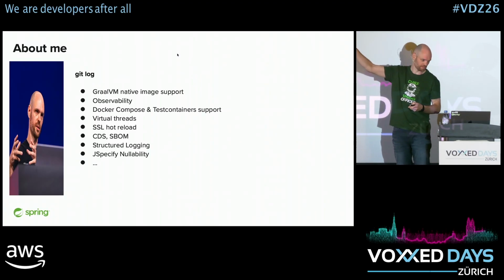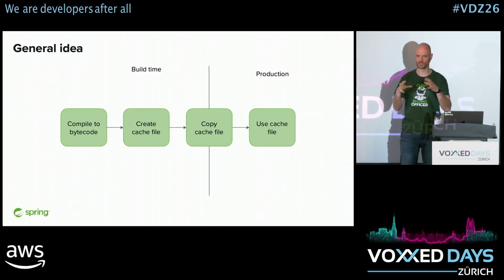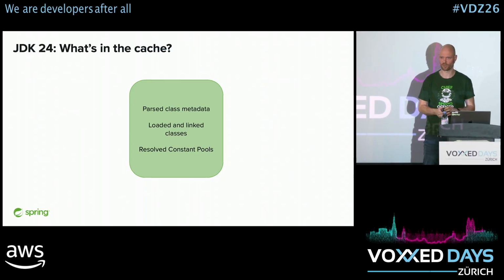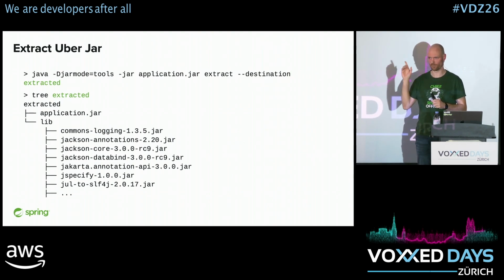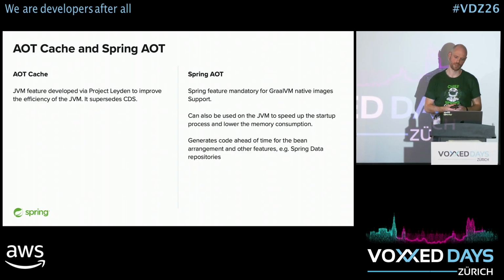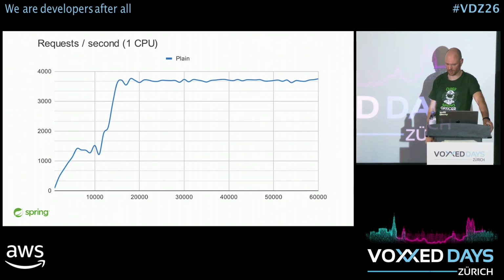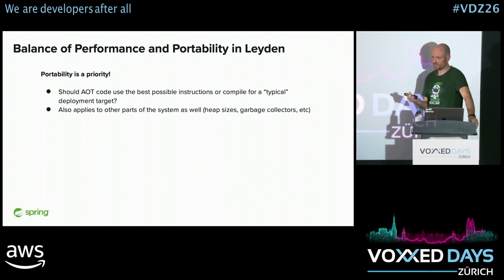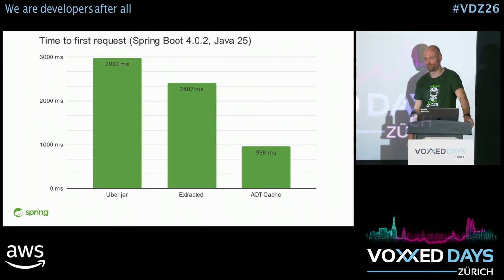Supercharge your JVM performance with Project Leyden and Spring Boot by Moritz Halbritter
Many modern applications and tools rely on Java. Yet, their startup time and time-to-peak performance remain challenging, especially for microservices and Kubernetes workloads that require fast scaling and responsiveness. Project Leyden, an ambitious OpenJDK initiative, aims to overcome these performance bottlenecks.

In this session, Moritz will show how you can take advantage of Leyden’s optimizations using Java 25 and Spring Boot. You will also get practical techniques you can apply today, along with a peek into the ongoing work inside Leyden and what that means for the performance of your Java application.